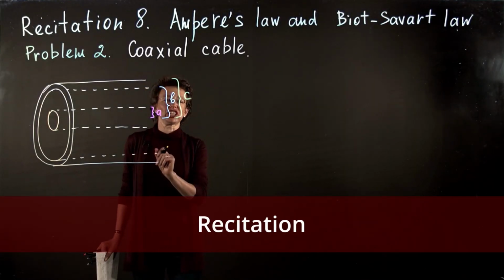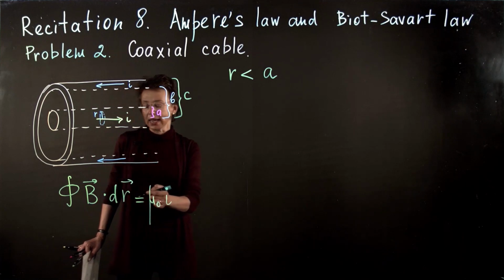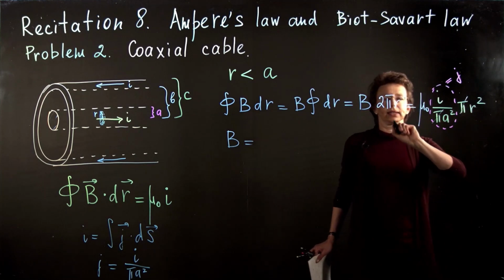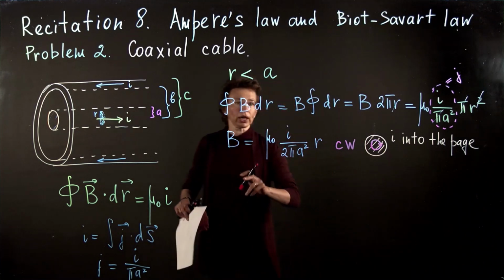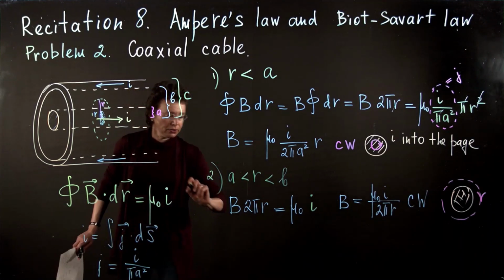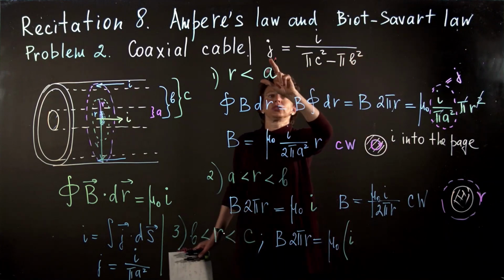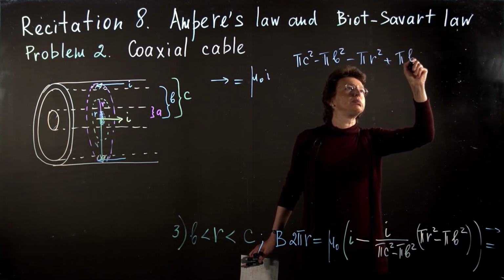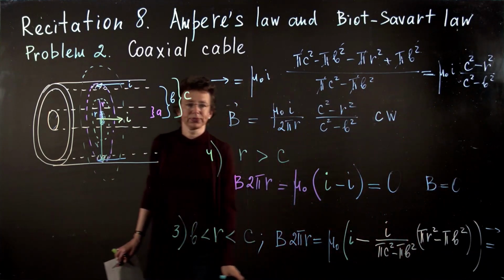Recitation 9. Ampere's law and Biot-Savart law. Problem 2